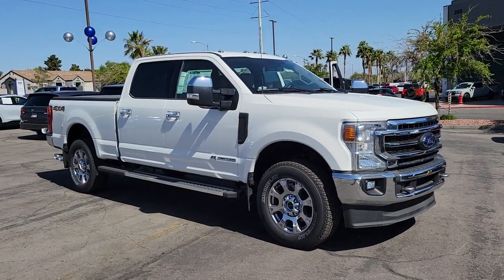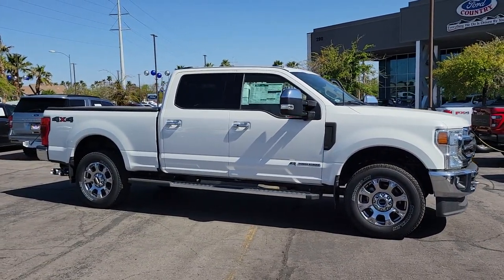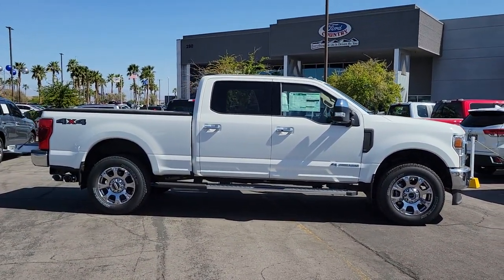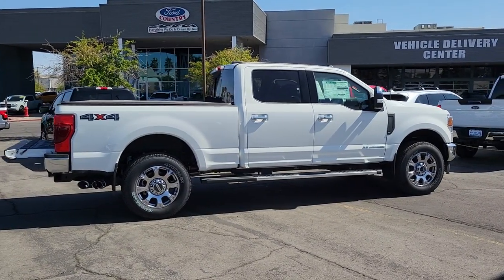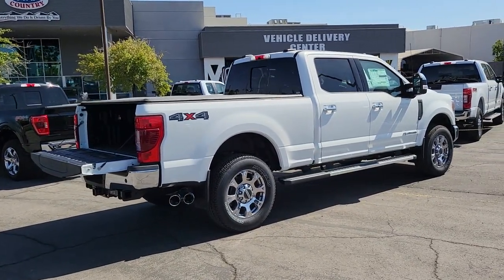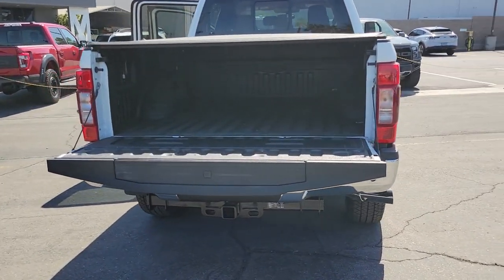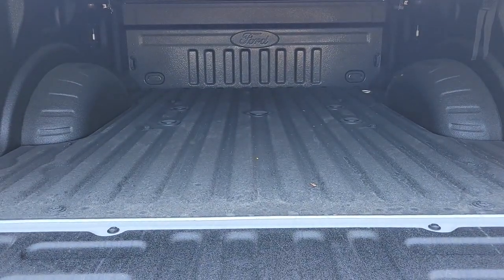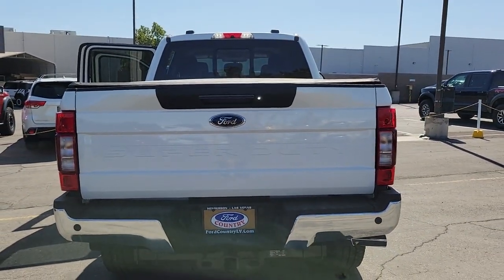2022 Ford F-250SD Henderson, Boulder City, Paradise, Enterprise, Las Vegas, NV 71043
White New 2022 Ford F-250SD Lariat Available in Henderson, Nevada at Ford Country. Servicing the Boulder City, Paradise, Enterprise, Las Vegas, NV area.

Ford Country
280 N Gibson Rd

2022 Ford F-250SD Lariat White 4WD 10-Speed Automatic Power Stroke 6.7L V8 DI 32V OHV Turbodiesel
Order Code 608A|3.73 Axle Ratio|Electronic-Locking w/3.31 Axle Ratio|GVWR: 10,000 lb Payload Package|Wheels: 18 Bright Machined Cast Aluminum|Wheels: 20 Chrome PVD Aluminum|Wheels: 18 Chrome PVD Aluminum|Front Leather Seating Surfaces 40/Console/40|Chrome Package|Lariat Ultimate Package|6 Angular Bright Polished Extended Running Boards|PowerScope Trailer Tow Mirrors w/Heat|Rain-Sensing Windshield Wipers|LED Box Lighting|5th Wheel/Gooseneck Hitch Prep Package|Tough Bed Spray-In Bedliner|Remote Start System|Pro Trailer Backup Assist|LED Roof Clearance Lights|Tailgate Step & Handle|Radio: B&O Sound System by Bang & Olufsen|Soft Folding Tonneau Pickup Box Cover (Pre-Installed)|Front & Rear Wheel Well Liners (Pre-Installed)|Front Splash Guards/Mud Flaps (Pre-Installed)|Rear Splash Guards/Mud Flaps (Pre-Installed)|Power Heated/Ventilated Driver Seat w/Memory|Power Heated/Ventilated Passenger Seat|Easy Entry/Exit Memory Drivers Seat Feature|Power Telescoping/Tilt Steering Wheel/Column|Remote Tailgate Release|SiriusXM Radio w/360L|Flow-Through Console|Unique Chrome Mirror Caps|Body-Color Door Handles w/Chrome Insert|6 Angular Bright Polished Step Bars|Chrome Exhaust Tip|SYNC 4 w/Enhanced Voice Recognition|Exterior Parking Camera Rear|Auto High-beam Headlights|AM/FM radio: SiriusXM with 360L|Wireless phone connectivity: SYNC 4|Emergency communication system: SYNC 4 911 Assist|Navigation system: SYNC 4 Connected Navigation|4-Wheel Disc Brakes|Air Conditioning|Electronic Stability Control|Front Bucket Seats|Front Center Armrest|Rear Parking Sensors|Tachometer|ABS brakes|Adjustable pedals|Alloy wheels|Automatic temperature control|Brake assist|Bumpers: chrome|Delay-off headlights|Driver door bin|Driver vanity mirror|Dual front impact airbags|Dual front side impact airbags|Front anti-roll bar|Front dual zone A/C|Front fog lights|Front reading lights|Fully automatic headlights|Heated door mirrors|Illuminated entry|Leather steering wheel|Low tire pressure warning|Outside temperature display|Overhead airbag|Overhead console|Panic alarm|Passenger door bin|Passenger vanity mirror|Power door mirrors|Power driver seat|Power passenger seat|Power steering|Power windows|Radio data system|Rear reading lights|Rear seat center armrest|Rear step bumper|Rear window defroster|Remote keyless entry|Security system|Speed control|Split folding rear seat|Steering wheel mounted audio controls|Telescoping steering wheel|Tilt steering wheel|Traction control|Trip computer|Turn signal indicator mirrors|Variably intermittent wipers|Auto-dimming Rear-View mirror|10 Speakers|Compass